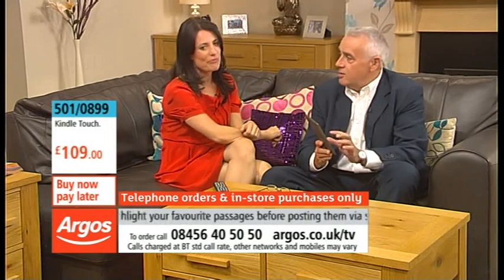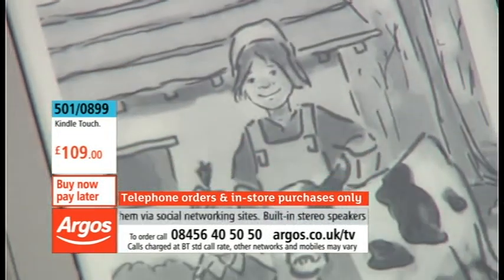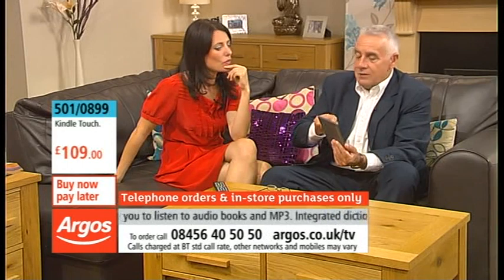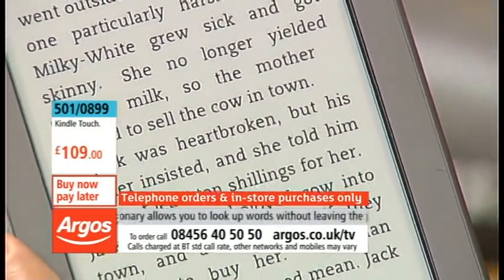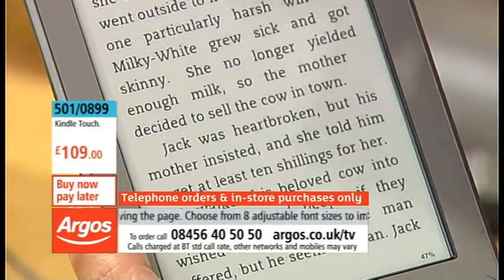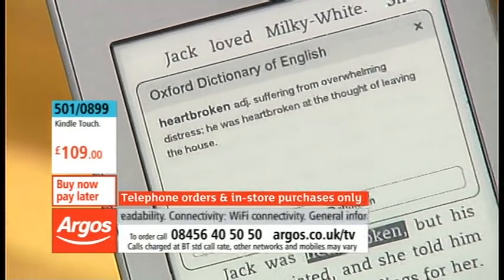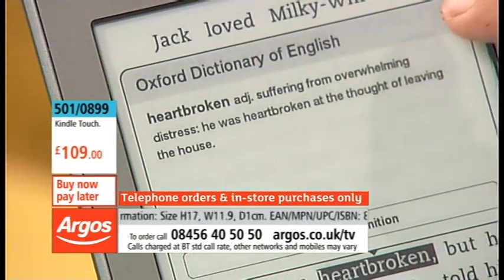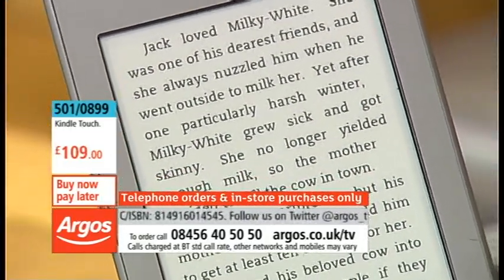Jemma Forte Argos Tv